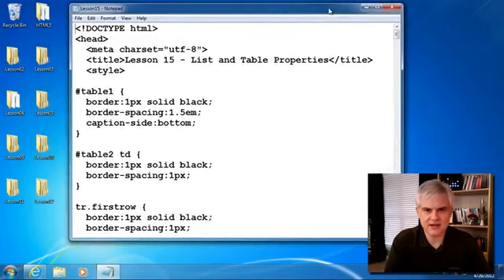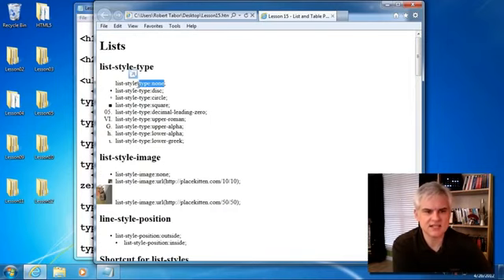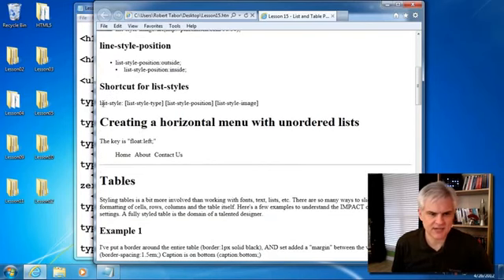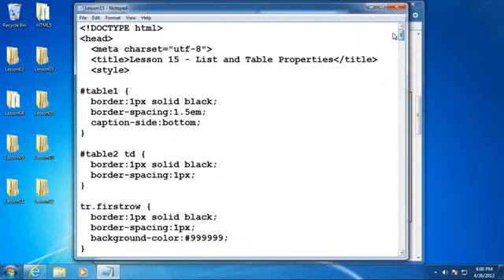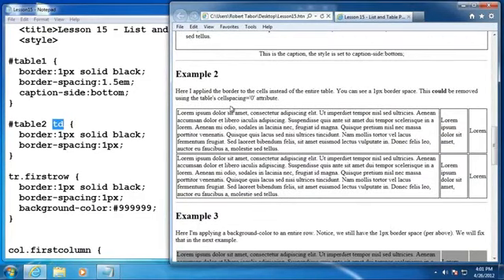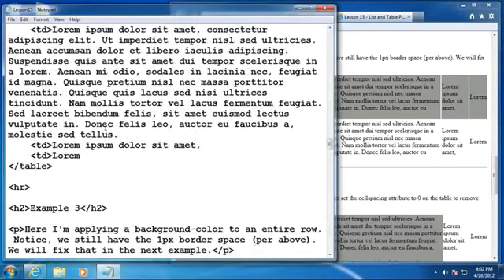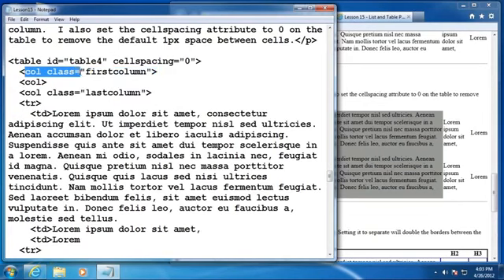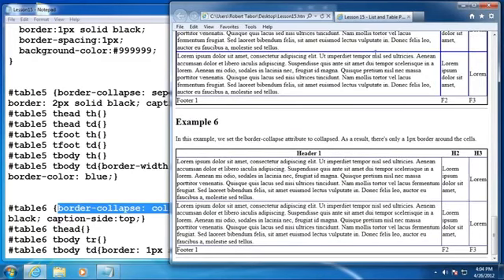HTML5 & CSS3 Tutorials - Styling List and Table with CSS3